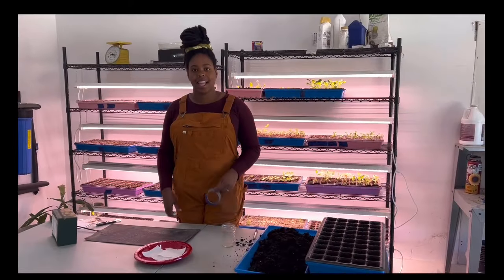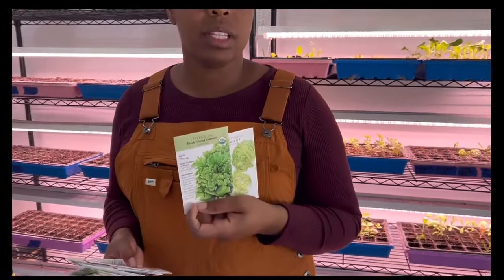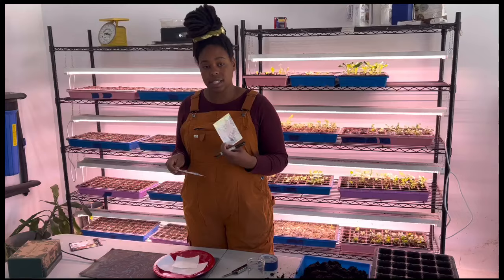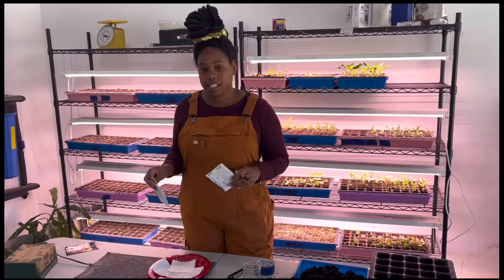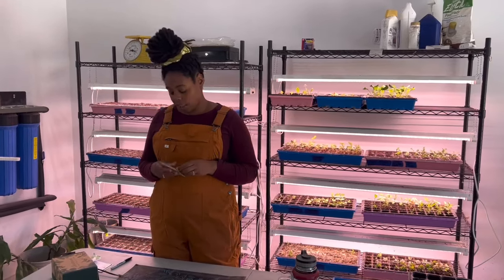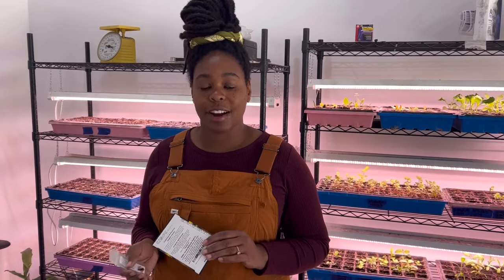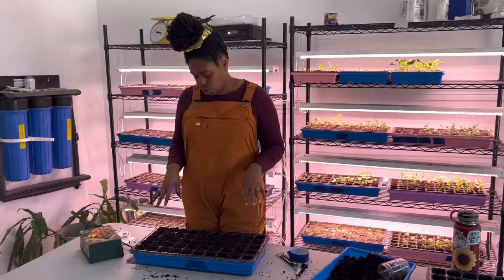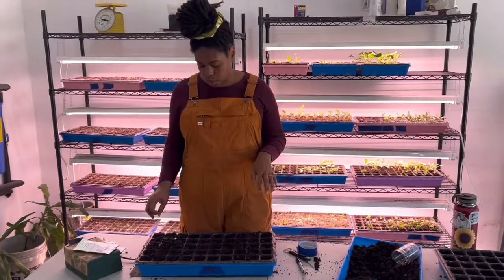Seed Starting: Lavender, Peppers, Eggplant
In this video, we are seed starting lavender, peppers, and eggplants.